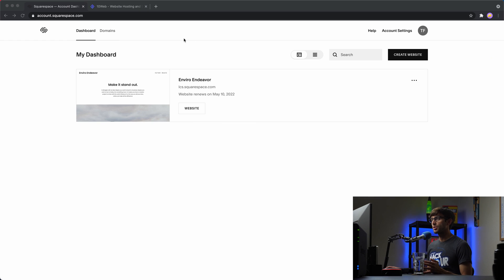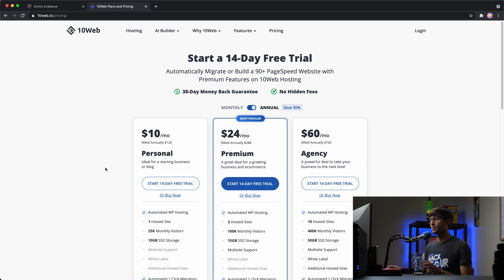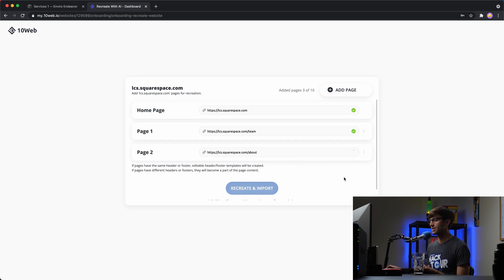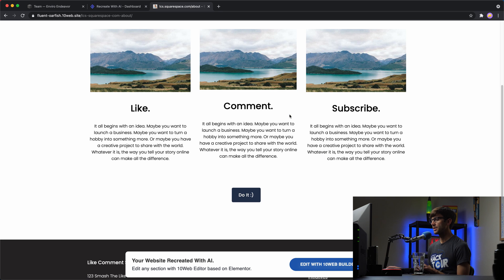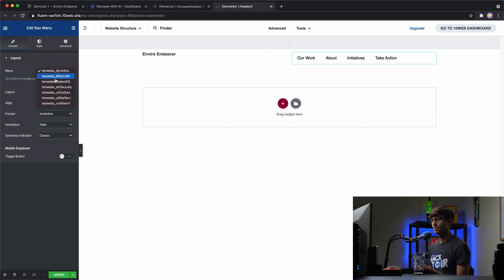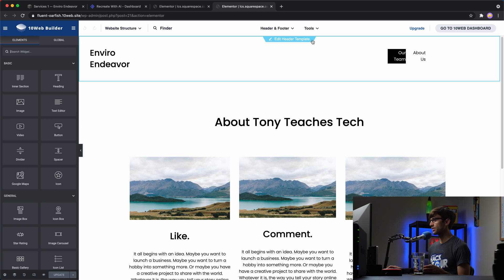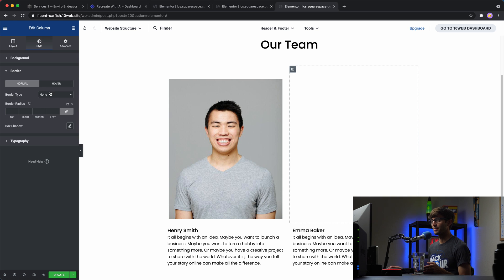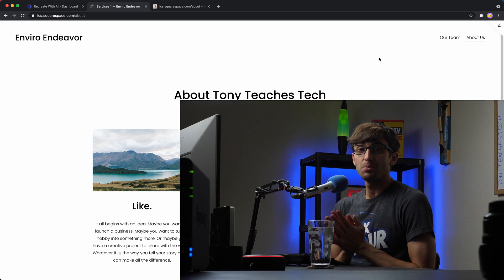How to Migrate a Squarespace Site to WordPress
Learn how to transfer a Squarespace website to WordPress in this tutorial that will walk you through the export/import process.